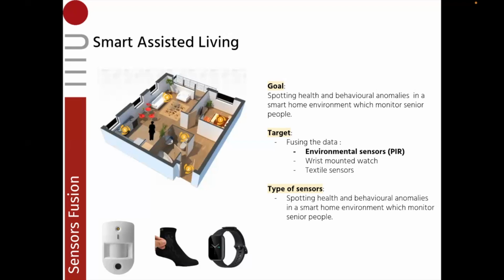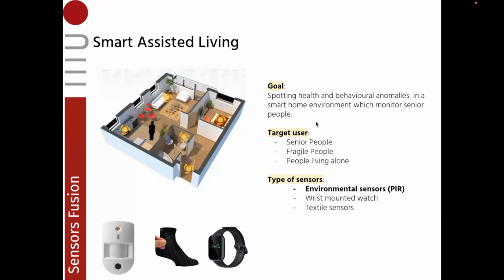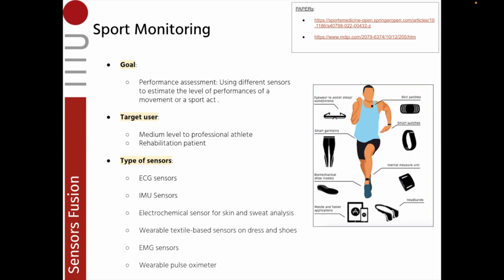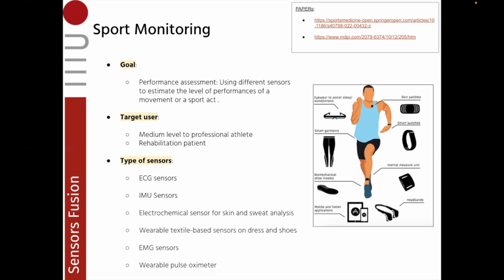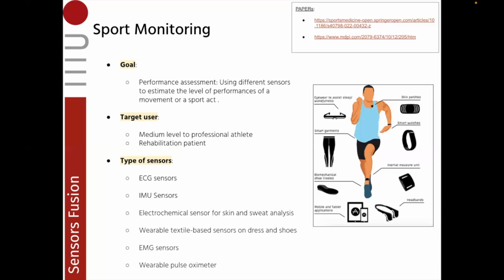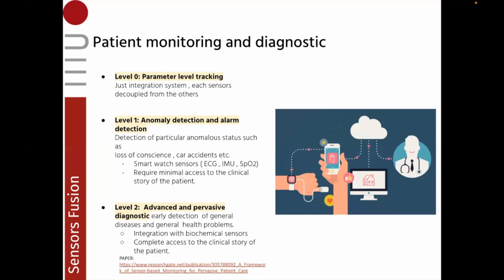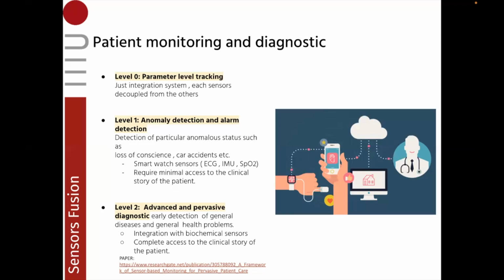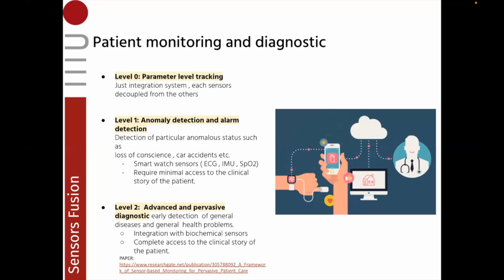Sensor Fusion for eHealth: Lec 11 - Applications of Sensor Fusion in eHealth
TITLE of THE COURSE :
Sensor Fusion for eHealth

LONG TITLE:
“Sensor Fusion techniques for eHealth: from the theory to the practice”

Welcome onboard, my name is Matteo Ciprian and I am Machine Learning and Sensor Fusion Engineer.
This video is part of my free online course  “Sensor Fusion for eHealth”.

IN THIS VIDEO:
This video is the third lecture of the second part of the course focused on the practical applications of Sensor Fusion in e-health. In this lecture we will understand how we can use sensor fusion in the three main application fields of e-health. The first one is Smart Assisted living context where sensor fusion is deployed for context and anomaly detection elder/fragile people monitoring in smart home environment.  The second one is Sport Monitoring where data coming from wearable sensors  are fused for performance assessment of sport people and/or patients in rehabilitation. The third field is probably the most interesting and futuristic, Patient Monitoring, where SF is used to have an assessment of health status of a person in order to realize one of the final goals of e-health: pervasive and advanced diagnostic.

TIMESTAMPS:
00:00 Preamble
00:41 Smart Assisted Living
03:23 Sport Monitoring
06:49 Patient Monitoring and diagnostic: level 0
07:44 Patient Monitoring and diagnostic: level 1
09:21  Patient Monitoring and diagnostic: level 2

VIDEO RELEASING:
The “part 1” of the course will be available online between the 6-7th of December 2022.
The lectures of the “part 2” will be released with a periodic cadence in the period afterwards.

BIBLIOGRAPHY:

1. "e-Health: a position statement of the European Society of Cardiology"
Martin R. Cowie, Jeroen Bax, Nico Bruining, John G. F. Cleland, Friedrich Koehler, Marek Malik, Fausto Pinto, Enno van der Velde, Panos Vardas

*NOTE:
In the slides, the term "Sensor Fusion" is referred as "Sensors Fusion".  Although both are valid, "Sensor Fusion" should be preferred. Sorry for the typo.

This course is based on a seminary I  took in 2021 and 2022 at University of Padua for the course “E-health”, faculty of "ICT for internet and multimedia“ , "Department of Information Engineering".